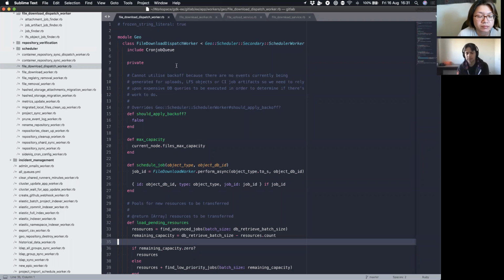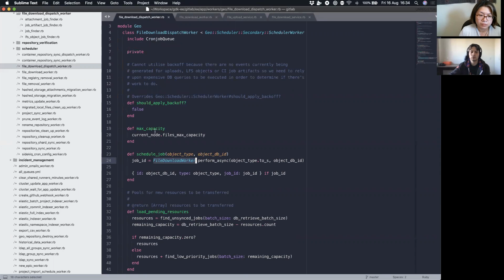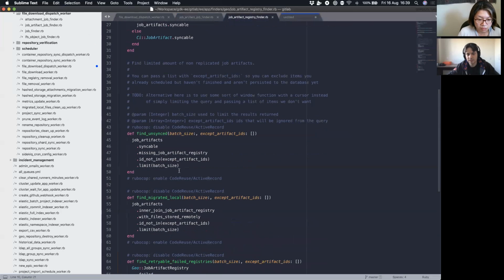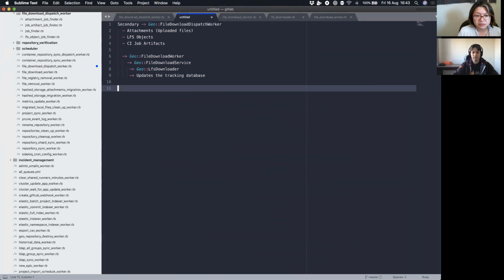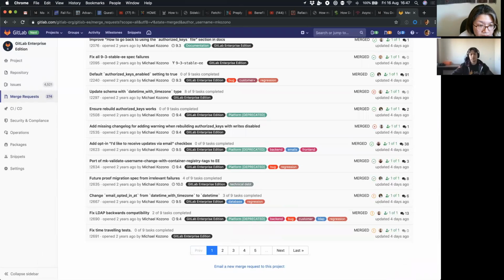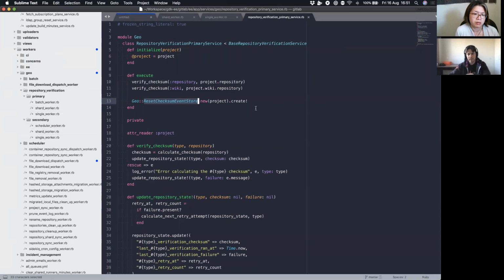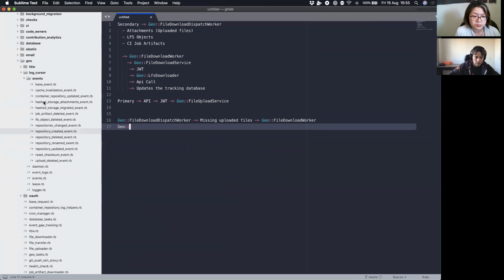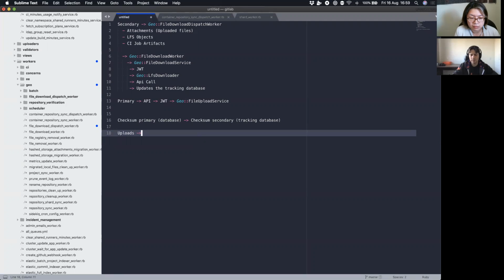Replication of uploads, LFS objects, CI job artifacts; and verification of repositories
Douglas walks through code for replication of uploads, LFS objects and CI job artifacts, as well as verification prpocess for repositories.